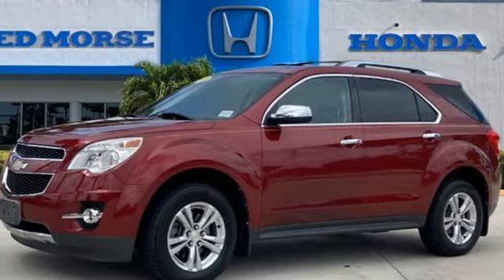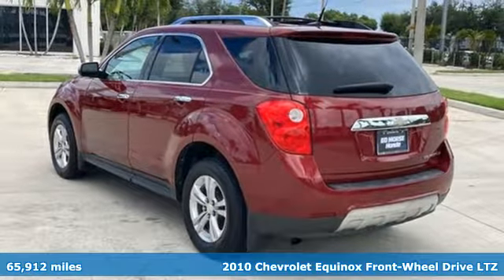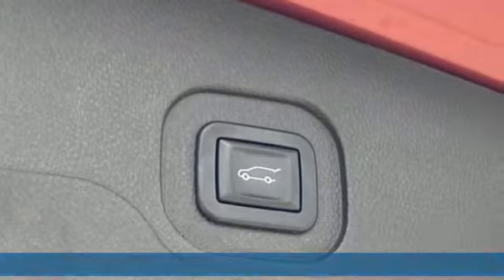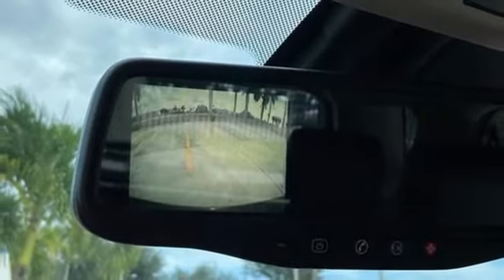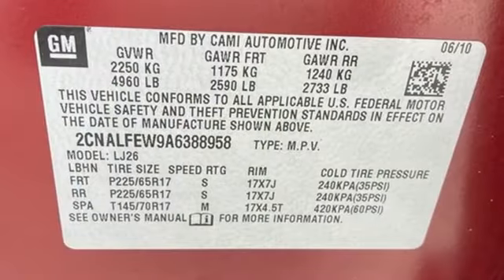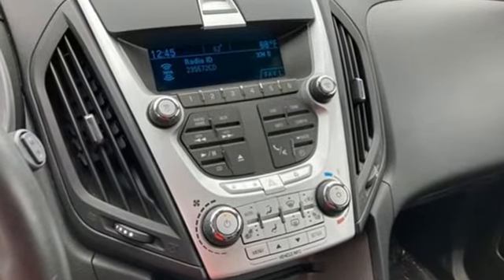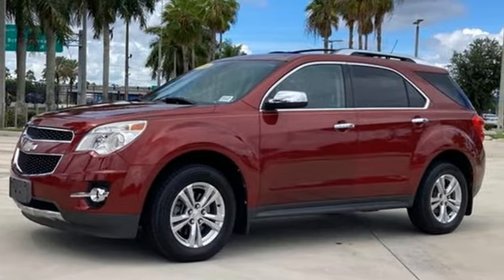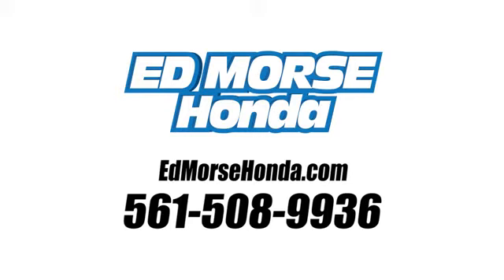Used 2010 Chevrolet Equinox West Palm Beach Juno, FL ME022578A - SOLD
Year: 2010
Make: Chevrolet
Model: Equinox
Trim: LTZ
Engine: 2.4l 4 Cylinder Direct Injection
Transmission: FWD 6-Speed Automatic with Overdrive
Interior: Jet Black
Mileage: 65912
Stock #: ME022578A
VIN: 2CNALFEW9A6388958
2010 Chevrolet Equinox LTZ Cardinal Red Metallic 22/32 City/Highway MPG Equipment Group LTZ, Protection Package (All Weather Floor Mats), 17 Painted Aluminum Wheels, 3.23 Axle Ratio, 4-Wheel Disc Brakes, 8 Speakers, ABS brakes, Air Conditioning, Alloy wheels, AM/FM radio: XM, Auto-dimming Rear-View mirror, Automatic temperature control, Brake assist, Bumpers: body-color, CD player, Compass, Delay-off headlights, Driver door bin, Driver vanity mirror, Dual front impact airbags, Dual front side impact airbags, Electronic Stability Control, Emergency communication system, Four wheel independent suspension, Front anti-roll bar, Front Bucket Seats, Front Center Armrest, Front fog lights, Front License Plate Bracket, Front reading lights, Fully automatic headlights, Heated door mirrors, Heated Front Reclining Bucket Seats, Heated front seats, Illuminated entry, Low tire pressure warning, Memory seat, MP3 decoder, Occupant sensing airbag, Outside temperature display, Overhead airbag, Panic alarm, Passenger door bin, Passenger vanity mirror, Perforated Leather-Appointed Seat Trim, Pioneer Premium 8 Speaker System, Power door mirrors, Power driver seat, Power steering, Power Tilt-Sliding Sunroof w/Express-Open, Power windows, Radio data system, Radio: AM/FM/XM Stereo w/CD/MP3/WMA, Rear anti-roll bar, Rear seat center armrest, Rear window defroster, Rear window wiper, Remote keyless entry, Roof rack, Security system, Speed control, Speed-sensing steering, Split folding rear seat, Spoiler, Steering wheel mounted audio controls, Tachometer, Telescoping steering wheel, Tilt steering wheel, Traction control, Trip computer, Variably intermittent wipers, and XM Radio.

Address:
3790 West Blue Heron Boulevard